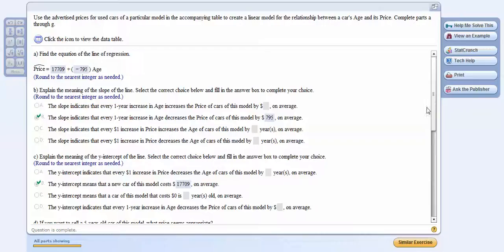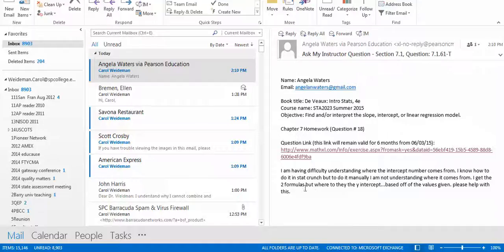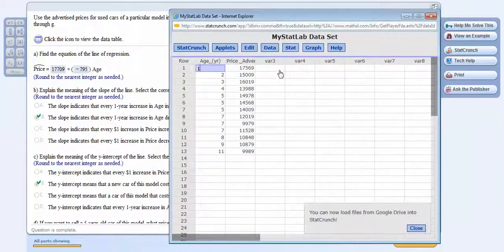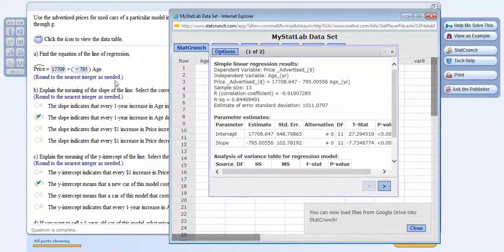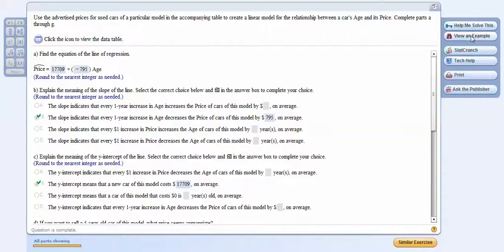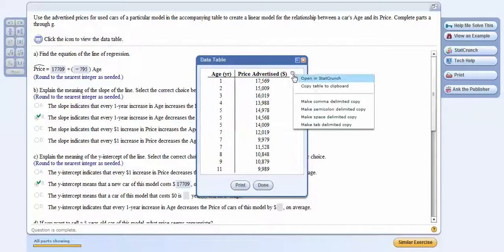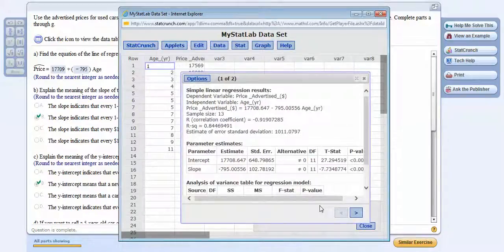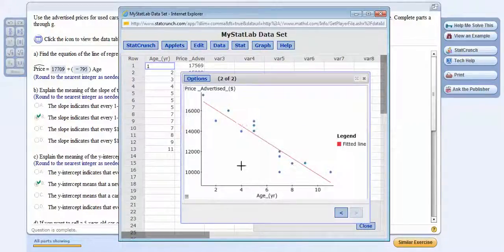6/3/2015 2:20:39 PM